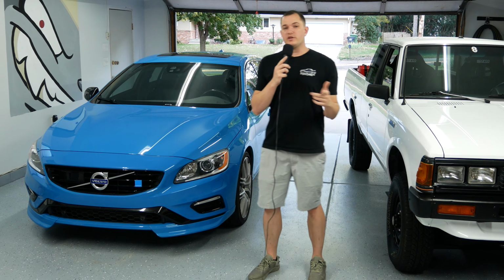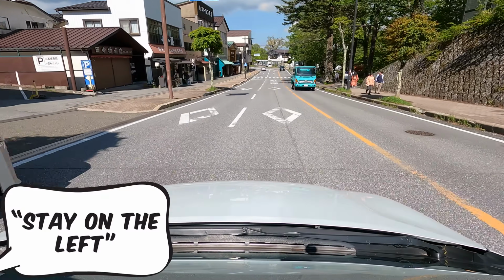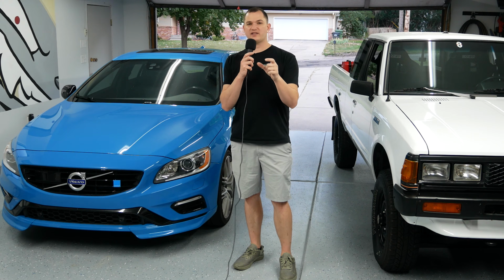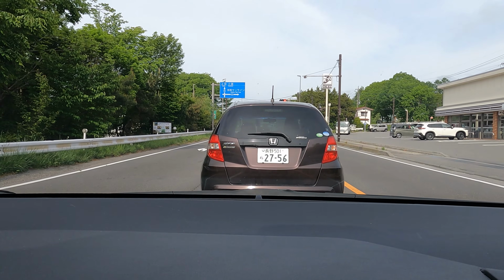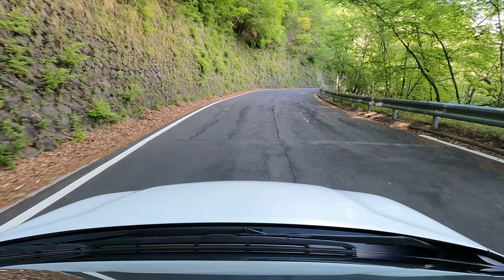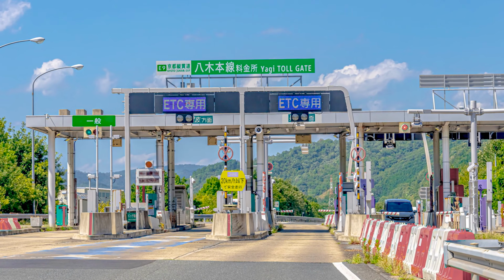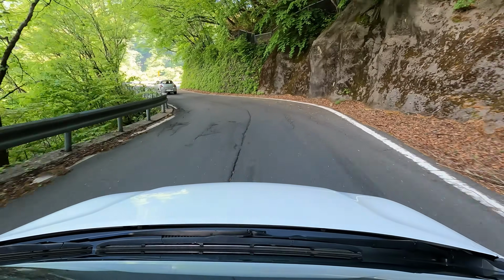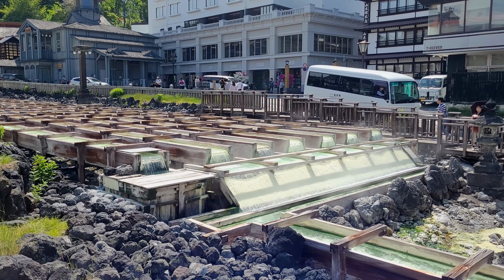Beginners Guide to Renting and Driving in Japan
Scratch the surface and learn the basics if you plan to rent and drive yourself around Japan!

The must have for my rental car in Japan

0:00 Intro
0:18 Renting and Driving Laws
6:00 Pedestrians & other Laws
7:38 Fueling up in Japan
9:08 Toll Roads and More
11:27 Mountain Driving